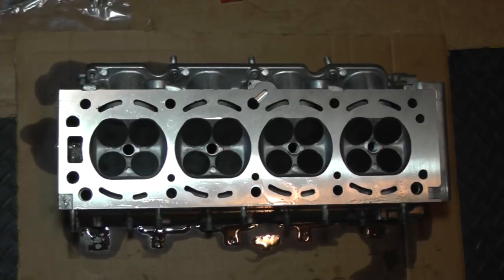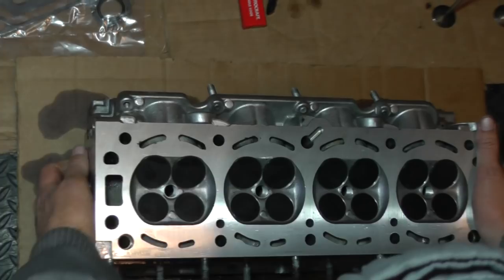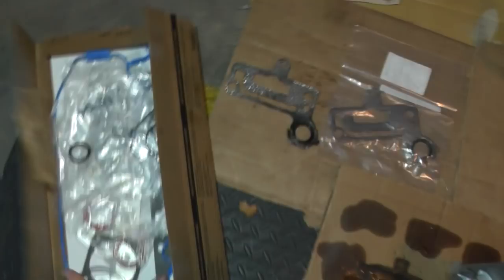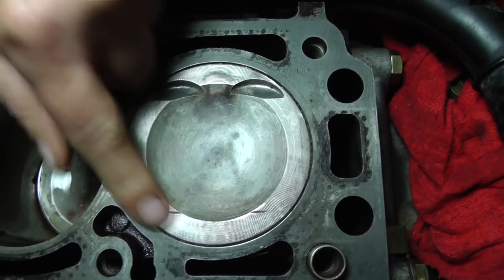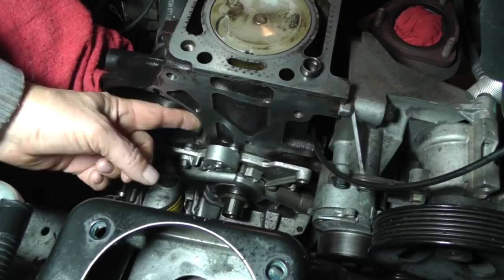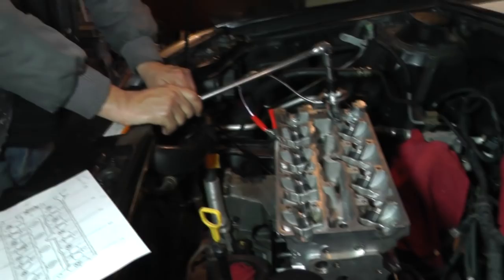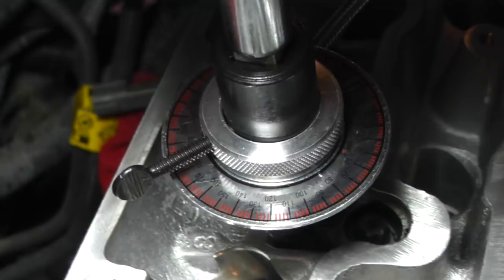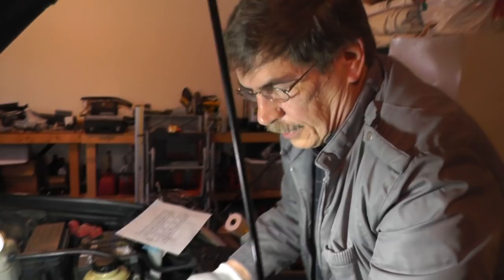Suzuki Forenza Head Installation - Part 9 (Initial Head Install)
In this video, I'm beginning to install the head on a 2006 Suzuki Forenza after the head was being picked up at the machine shop. The damage is pointed out from the bent valves and what else was done to the head. Torque and angle settings are shown as the head is being bolted back on along with a discussion of a very expensive gasket. Enjoy and leave questions or comments.

An UPDATE: A viewer, Scott6459 has mentioned that the expensive EGR gasket mentioned in this video is now available at a much cheaper cost. His post is listed here for your info.

Hey Terry – I wanted to let your followers know that Rock Auto is now offering the EGR gasket alone for $56.89 instead of $132.00 elsewhere. The Fel-Pro part number is 71379. It’s available at Rock Auto for the Suzuki cars under the “Emissions” heading. There is no photo but you can click on this link to read an article about the gasket and confirm the part number and see a photo of it I hope this is helpful information. I bought the gasket from Rock Auto and was VERY grateful to save $75!! Thanks so much making hese videos.  -Scott

The angle gauge that I used is from Lisle and was purchased from Amazon. I've included it here for reference.

Here is a link to the angle gauge that I was using.